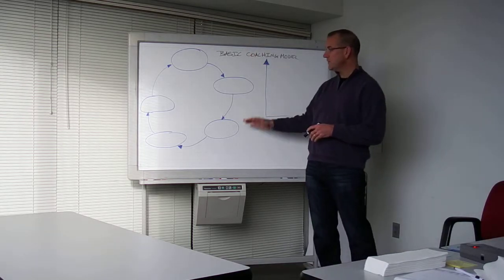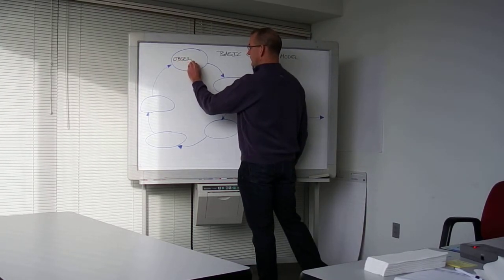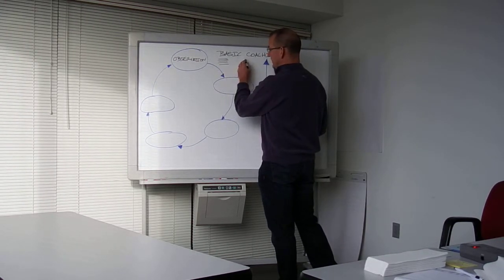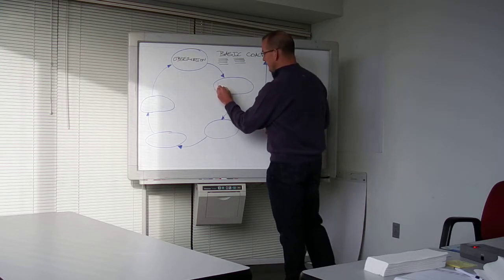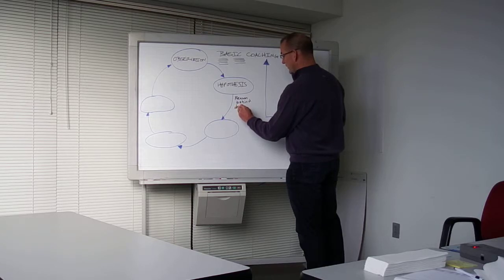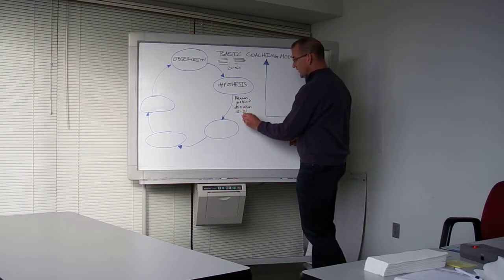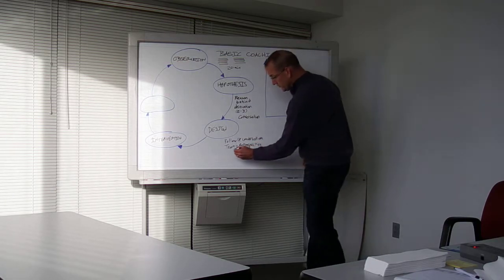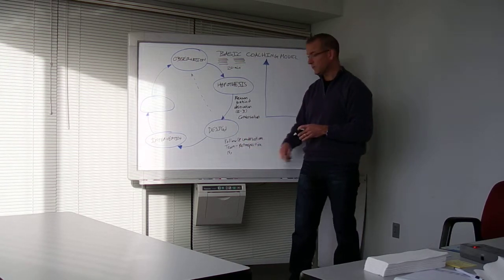A Fundamental Coaching Model for Coaching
This short video from Applied Frameworks introduces a model for Agile coaches and Scrum Masters to make sense of what happens around them to determine what action to select as an intervention.